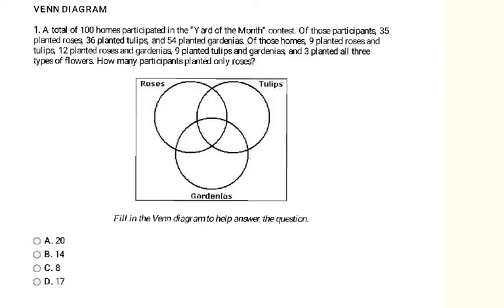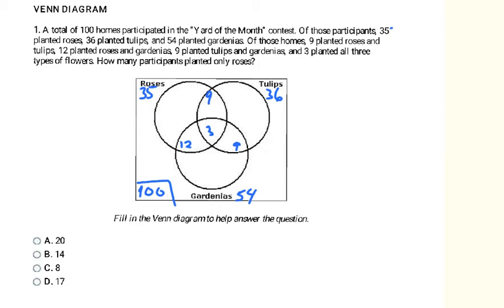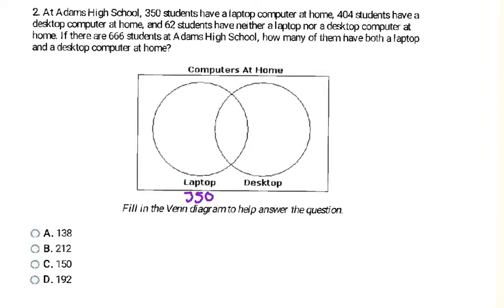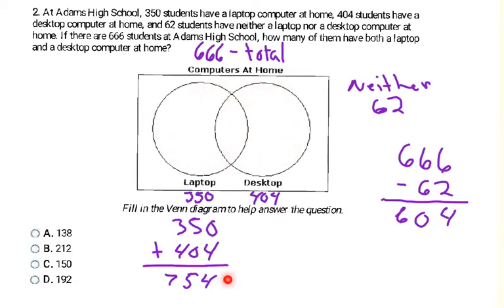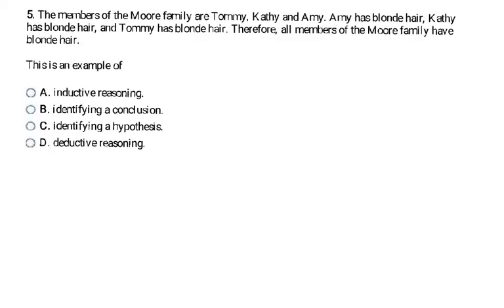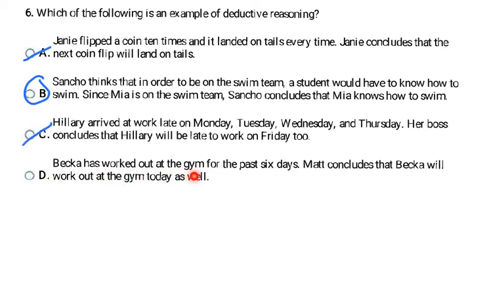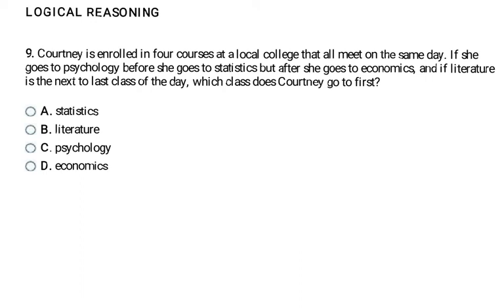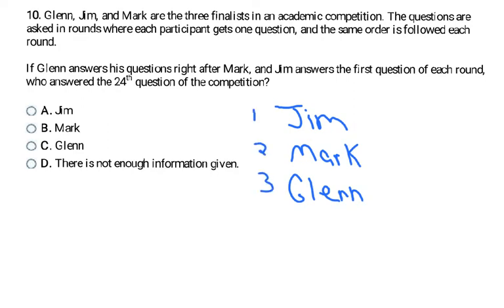Geometry : Standard 1.1 : Logical Reasoning ( Part 2 )